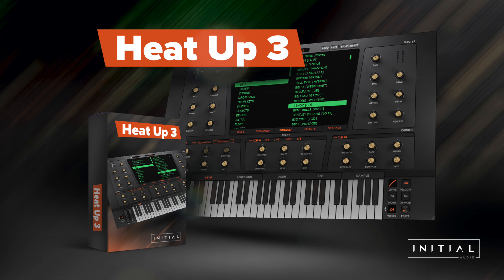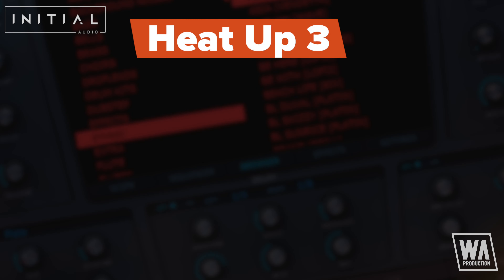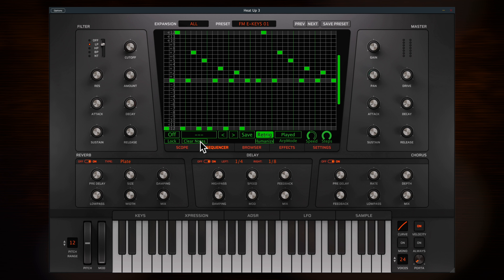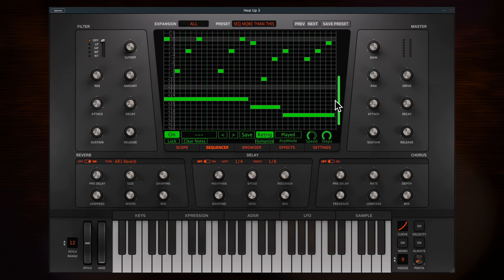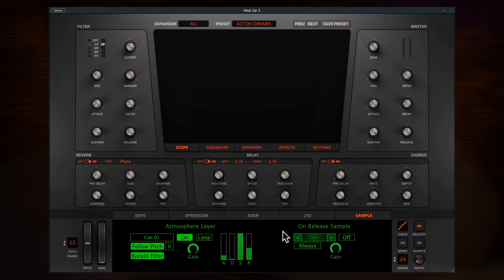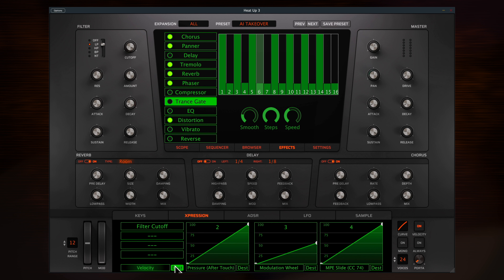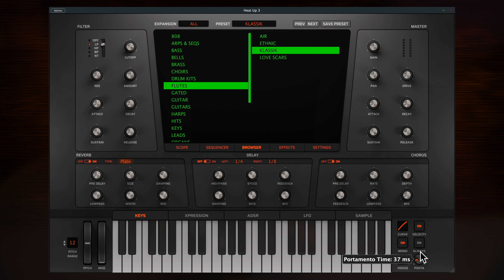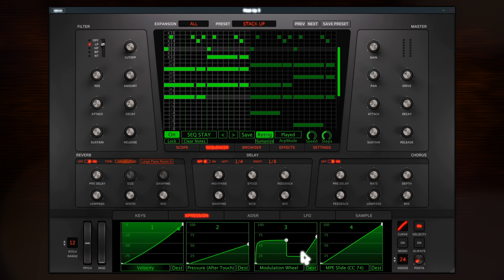Heat Up 3 - Next Generation Virtual instrument With 850+ Factory Presets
00:00 - Introduction
00:29 - Preset Auditions 1
02:02 - Features
02:28 - Interface Overview
03:28 - Interface Customization
03:47 - Preset Browser
03:58 - Sequencer
05:09 - Atmosphere & Release Sample Layers
06:07 - FX Rack
07:10 - Expression Page, ADSR & LFO
07:56 - MPE Mode
08:09 - Global Playback Controls
08:28 - Preset Auditions 2

Initial Audio proudly presents Heat Up 3. A major update to their hugely successful Heat Up 2 virtual instrument loved by music producers across the globe! The focus of Heat Up 3 is even better sound quality and much more expression to really bring out the best of each instrument. Heat Up 3 comes with over 860 instruments including a brand new expansion pack Studio Essentials. With it´s focus on genres such as Hiphop, Trap and RnB Heatup3 is the perfect go-to solution for modern Beatmakers and Producers looking for a high-quality sound source.

Heat Up 3 comes as a VST plugin for Windows and a VST and Audio Unit for Mac. Also included is a standalone app for both Windows and Mac so HeatUp 3 can be played without a DAW (Digital Audio Workstation).

Why Heat Up 3

There are many choices out there today for music producers when it comes to audio plugins. Initial Audio are sure you already have many plugins that you love so why buy Heat Up 3? The simple answer is quality, value and a massive range of sounds that every producer needs, all in one simple to use plugin.

The main advantage of Heat Up 3 is that it uses high quality multi samples recorded from many different sources, Initial Audio have real recorded instruments such as pianos and brasses as well samples from a multitude of analog and digital hardware. Heat Up 3 captures the unique sound of lots of different types of instruments, all rolled into one easy to use plugin.

850 Presets

Each instrument in Heat Up has been recorded to the highest quality possible. Every instrument is multi sampled across the entire keyboard range ensuring the best audio quality from the lowest to the highest key. Add to this the high quality effects, crystal clear limiter and expressive capabilities and the result is one of the best quality virtual instruments on the market today.

Buy Heatup3 now and get the RnB Essentials and Studio Essentials expansion pack for free! With over 850 instruments in 18 categories such as 808´s, Arps, Sequences, Bells, Brasses, Choirs, Drums, Keys, Guitars, Flutes, Synths and many more Heatup3 is the perfect virtual instrument for beginners and professional music producers looking for the state of the art sound.

Features

- Over 850 multi-sampled instruments in categories such as Keys, Brass, Bass, Hits, Pads, Leads, Organs, Arps and Sequences, Plucks, Strings, Synths, Drum Kits, Bells, Choirs and much more! Basically every sound you could possibly need to make your next song.
- Expression page making each instrument more natural sounding and expressive.
- 12 High-Quality effects in a reorderable effect rack, such as Reverb, Chorus, Compressor, Vibrato, Tremolo, Reverse and more.
- Powerful sequencer with lots of presets to inspire your next song. With a Humanize mode for extra realism.
- 2 ADSR envelopes and 2 LFOs with waveform editor routable to any parameter.
- Crystal clear limiting algorithm to limit the output of Heat Up. Even if the output goes above 0 decibels (clipping) there will be zero distortion.
- Atmosphere layer, add extra atmosphere to your instruments with sounds like tape hiss, vinyl sounds, wind, rain and much more. Drag and drop your own samples to use as an atmosphere layer.
- On Release Sample. Select a sample to play on release either always or randomly. Drag and drop to use your own release samples.